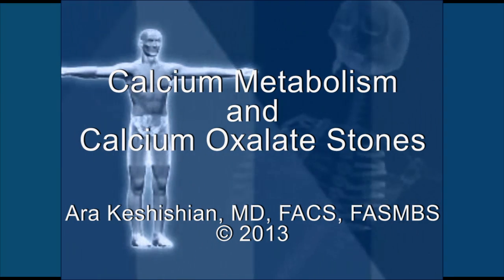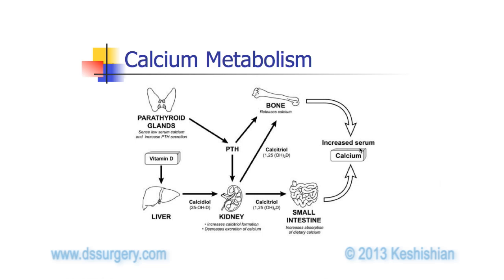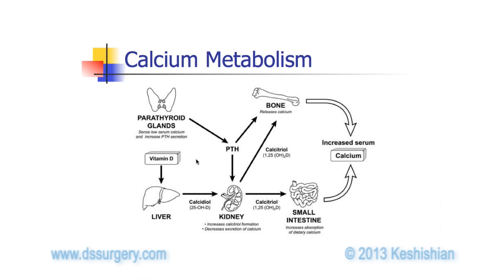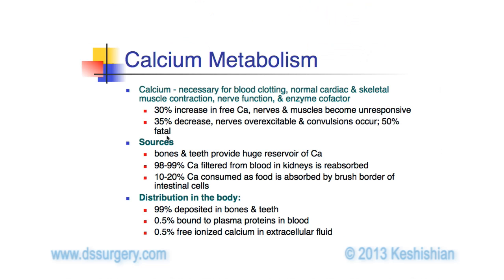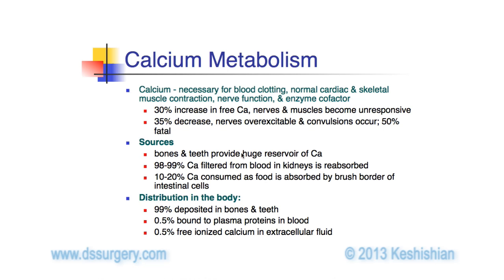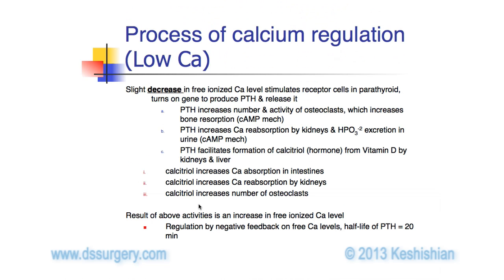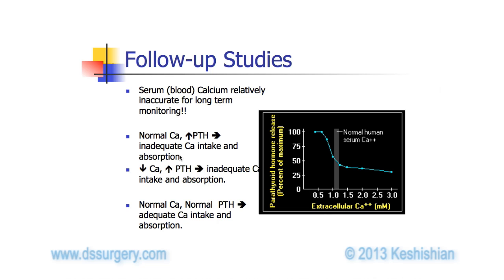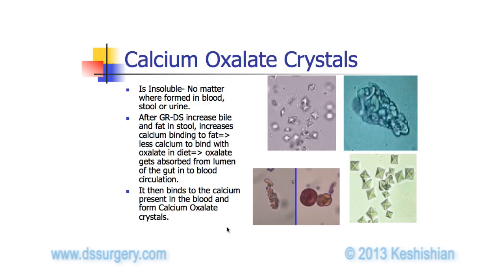Calcium Metabolism and Calcium Oxalate Stones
Calcium Metabolism, Calcium Oxalate Stone, hyperparathyroidism